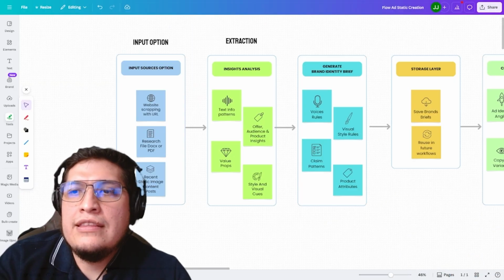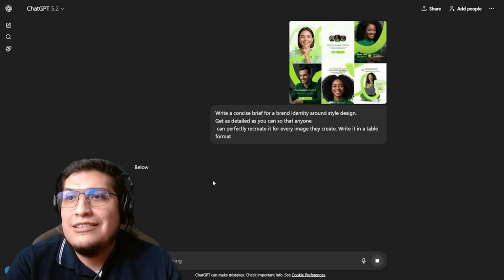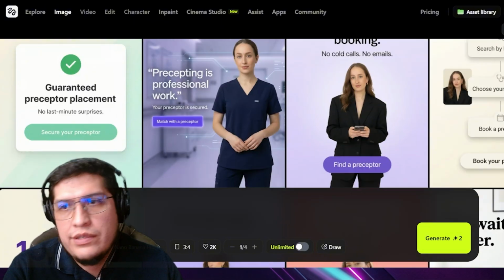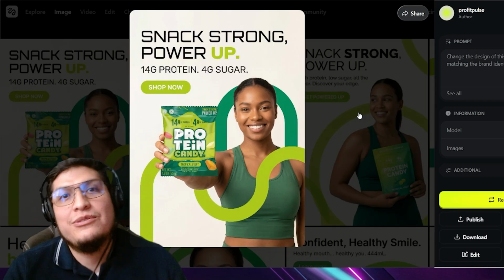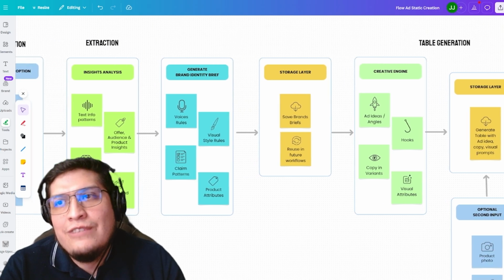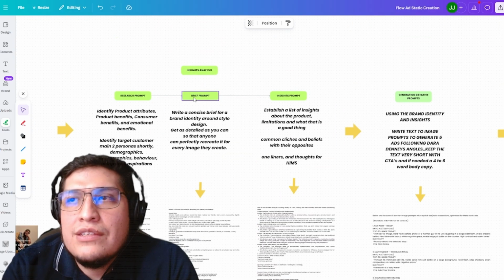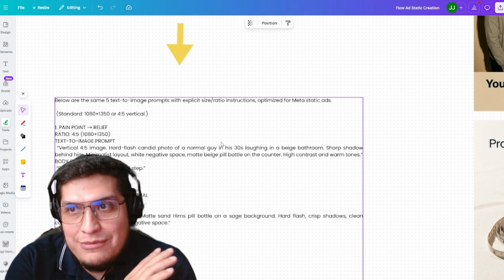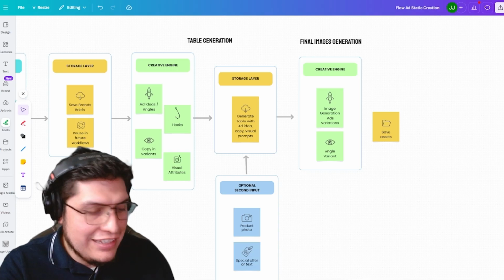Nano Banana Pro: Build Your Own AI Creative Engine (Full Tutorial)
Unlock the future of e-commerce marketing in this tutorial on how to use Nana Banana Pro and Hicksfield to generate professional-grade AI ads in seconds. This video breaks down the step-by-step workflow to build your own "creative engine," starting with using AI like Gemini to create hyper-detailed brand identity briefs that define colors, typography, and background treatments in a structured table format. You will learn how to replicate any brand style, from high-end competitors to your own existing website, by extracting product insights and consumer benefits through website scraping and advanced prompting,. By utilizing Nana Banana Pro’s ability to produce realistic human models and flawless text, you can automate high-converting ad variations that look indistinguishable from professional photography, offering a powerful alternative to traditional graphic design,. Whether you are looking to scale your creative output or optimize your ad angles, this video reveals how to transform a basic product image into a comprehensive, brand-aligned marketing campaign. To further unlock profit for your e-commerce brand, book a free consultation and profit report with Profit Pools Media.